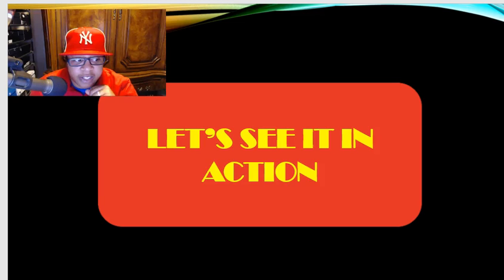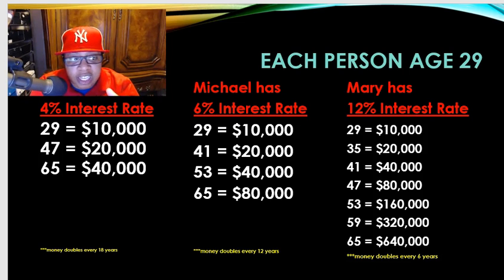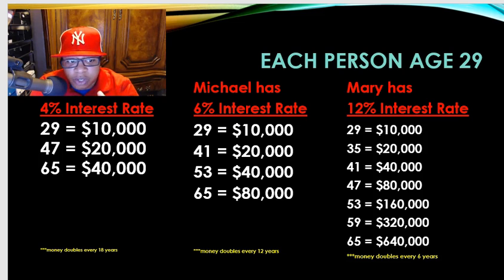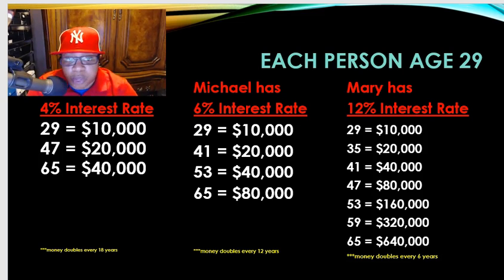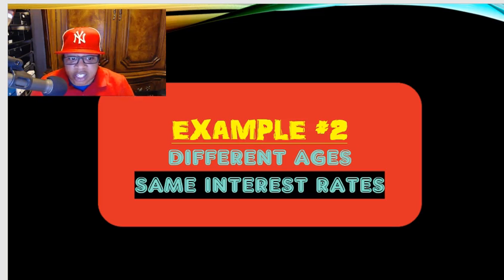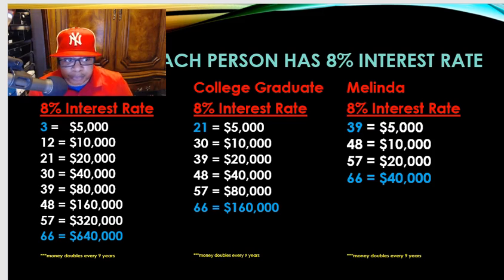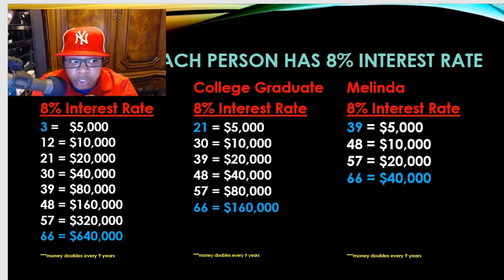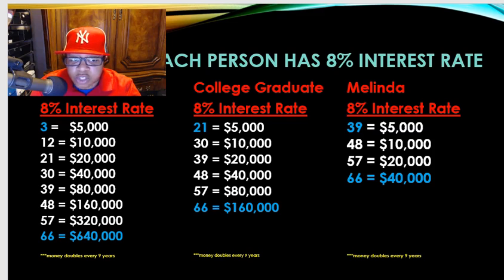Compounding Interest with The Rule of 72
You can determine how long it will take for your money to double by using The Rule of 72.  The calculation for this rule is divide 72 by the annual rate of return.

This method along with many old school methods are great.  However, there is more to the story.  The purpose of this video is to give you an idea of how money and interest work. Once your mind has been opened you can continue your journey to financial success with me.